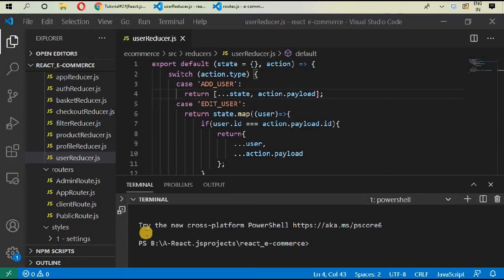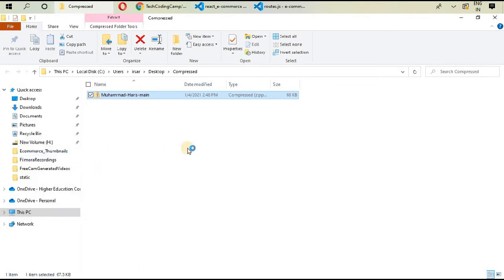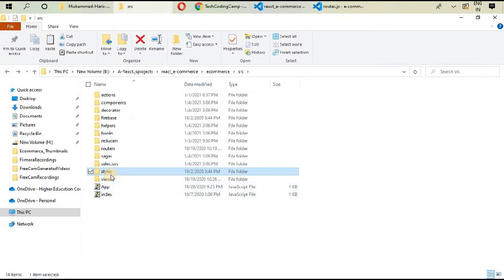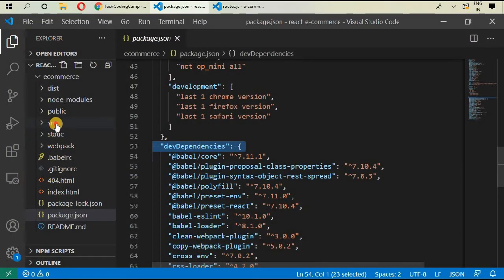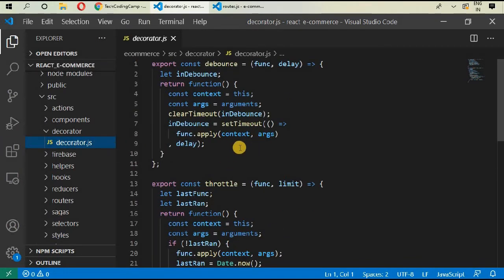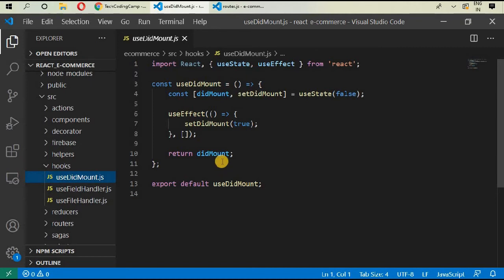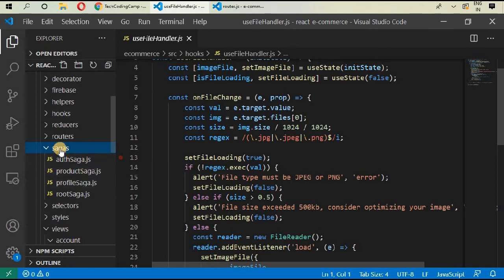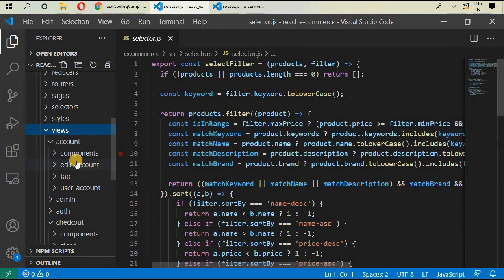Tutorial#27|React.js/Redux E-Commerce - Download Some Important Files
This is an React.js e-commerce project with Redux, babel, saga, node sass, firebase.
In this video we will be developing full e-commerce project with React and React tools mention above.
This project will add different Electronics products with shipping details.
Features
1. Admin Panel
2. User's Panel
3 Edit Account
4. See Orders
5. Different Filters
6. 2 Step verification and place orders
7. Profile and cover image
8. Firebase
9. Basket Items Handling
10. Cool Design with SASS
11. HTML
12. CSS
13. Bootstrap